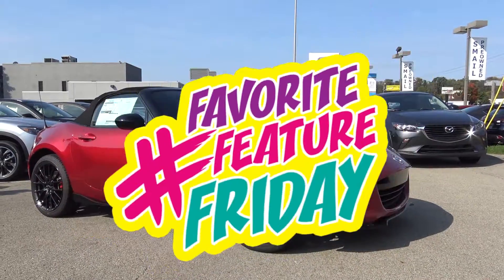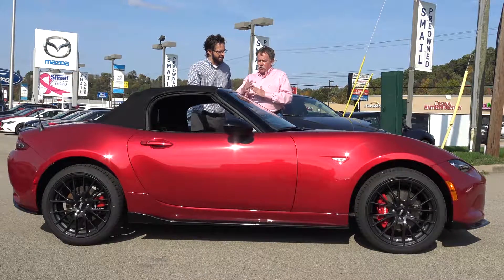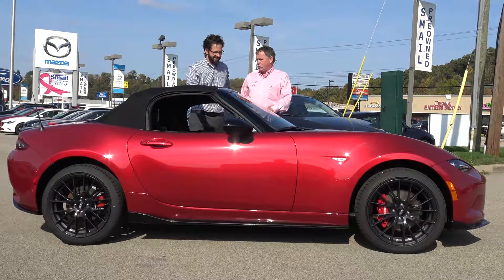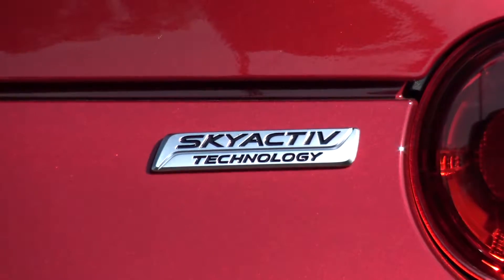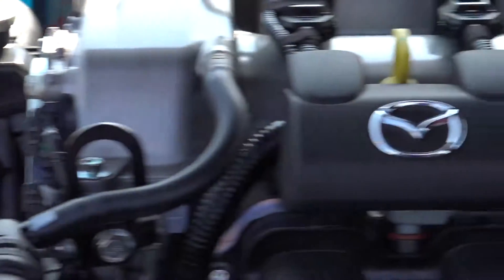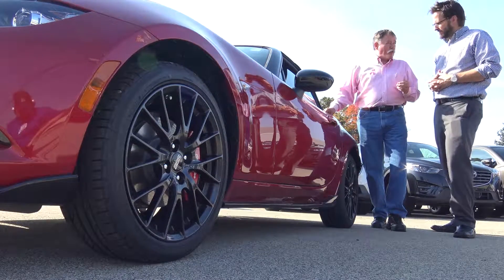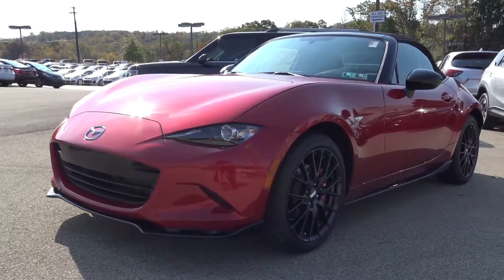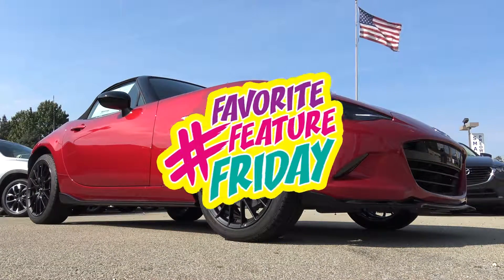2016 Mazda MX-5 Miata Club - 5 Favorite Features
5 Favorite Features is back with a look at our favorite features of this 2016 Mazda MX-5 Miata Club. What is YOUR favorite feature?